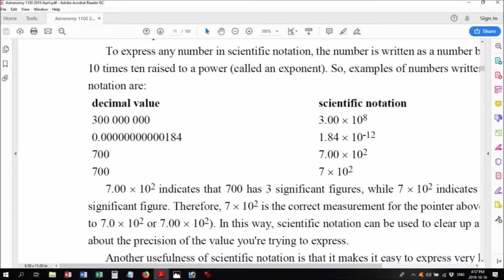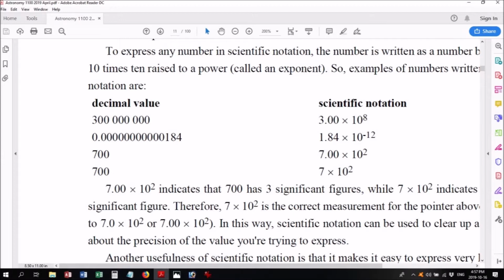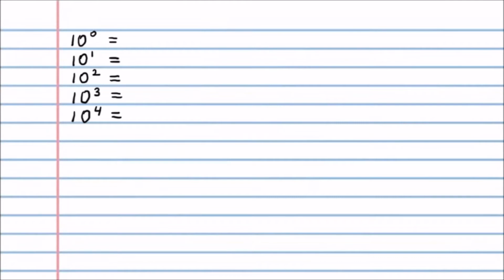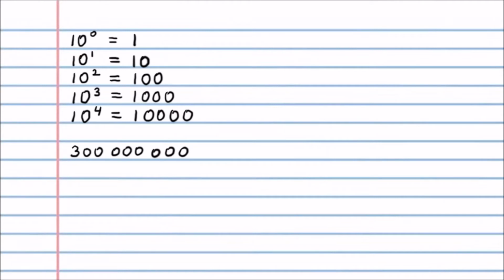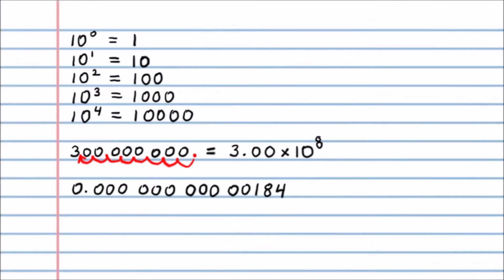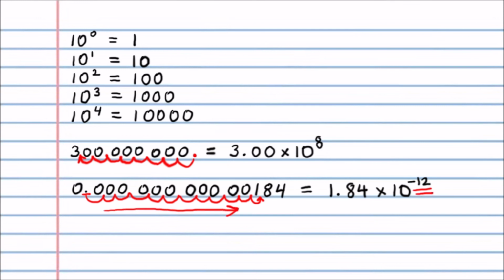00 Astr 1100 Scientific Notation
A short video explaining how to use scientific notation  to write very large and very small numbers in a compact fashion, for KPU's Astr 1100 labs.